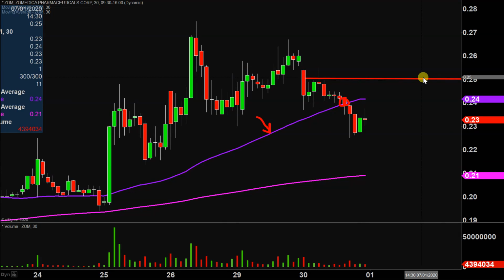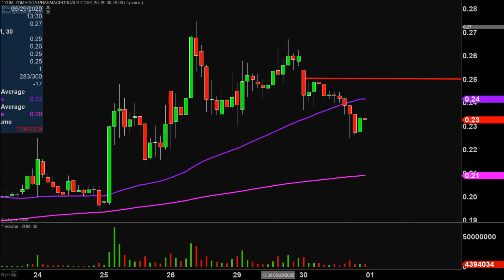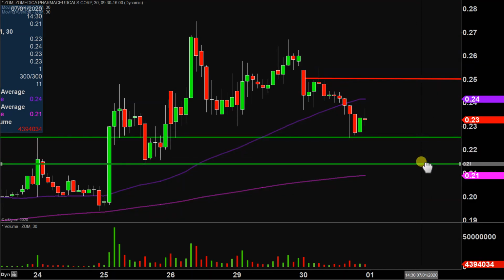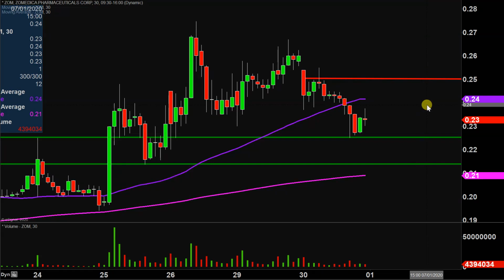Zomedica Pharmaceuticals Corp. - ZOM Stock Chart Technical Analysis for 06-30-2020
Learn how to read stock charts and identify technical patterns as ClayTrader does a quick stock chart review on Zomedica Pharmaceuticals Corp. (ZOM).